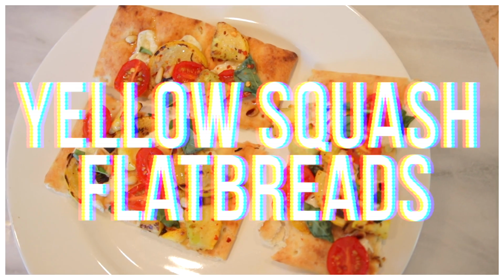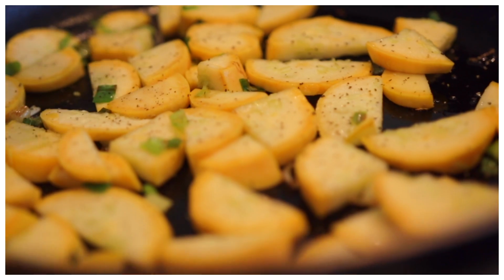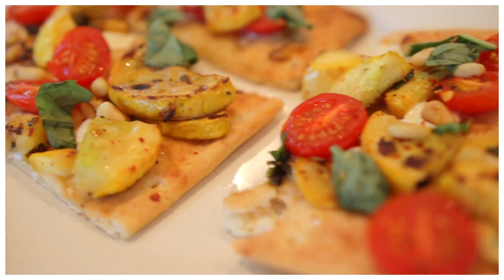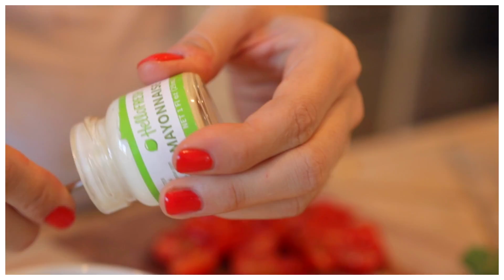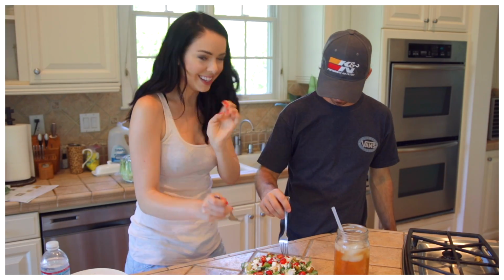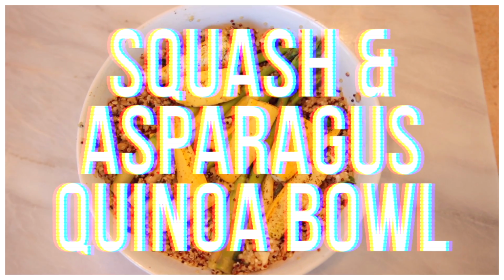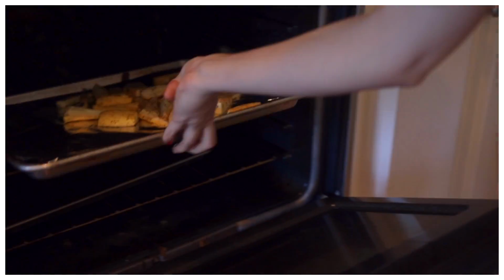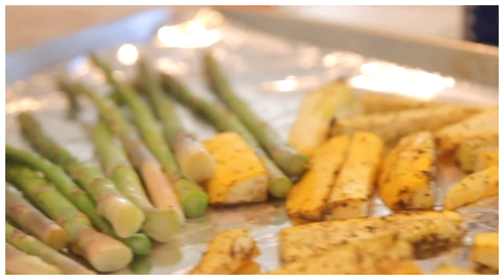3 EASY & HEALTHY VEGETARIAN DINNER IDEAS!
HAYYY GUYS! Today I'm showing you 3 easy & healthy vegetarian dinner ideas! I hope you love it!
and hellonikki30 to get $30 off your first week of meals!
INSTAGRAM ♥ TWITTER ♥ FACEBOOK ♥ PINTEREST ♥ SNAPCHAT ♥ NikkiPhillippi
METIONED IN VIDEO:

WHAT I USE TO FILM MY VIDEOS:
Canon 80D
White Sony A5100
Rode Mic
DJI Ronan-M
Sigma 18-35MM
Soft Box Lights
Dan: @dan_phillippi
Melissa: @melissa_weldon